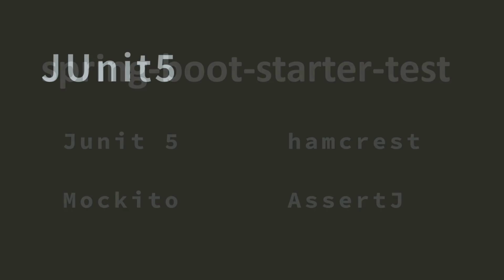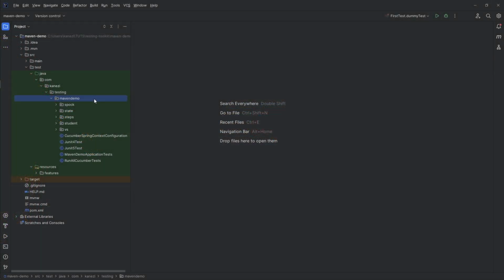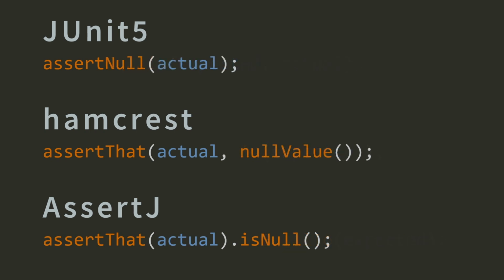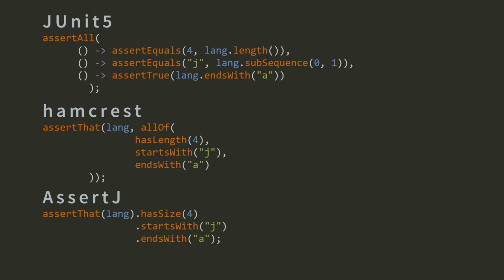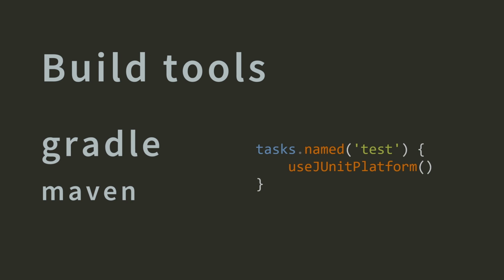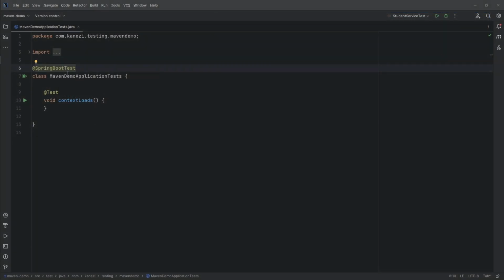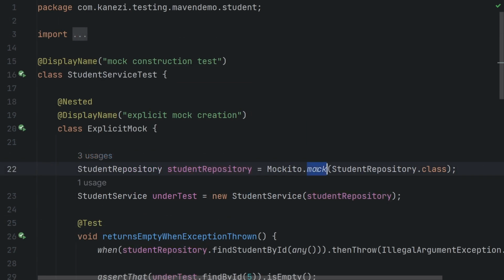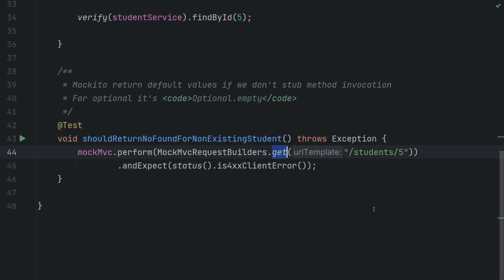Spring boot starter testing toolkit explained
We'll explore 4 basic testing libraries included by default with every spring boot project: Junit5, AssertJ, hamcret and mockito.
We'll discuss their role in spring testing ecosystem, connection with build tools/IDE's and look at usage examples.

00:00 - intro
00:26 - Junit5
04:05 - hamcrest and AssertJ
09:57 - build tools
11:26 - Junit Jupiter extension model
12:39 - mockito
17:06 - outro